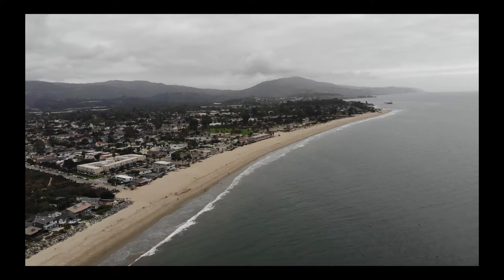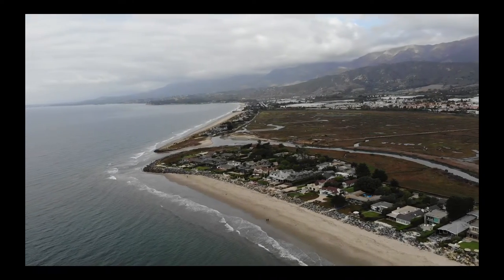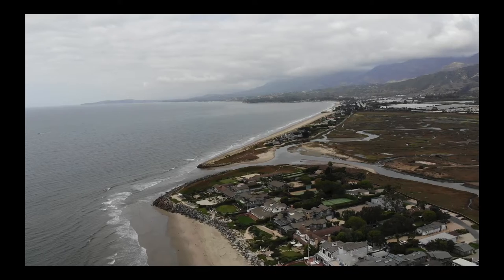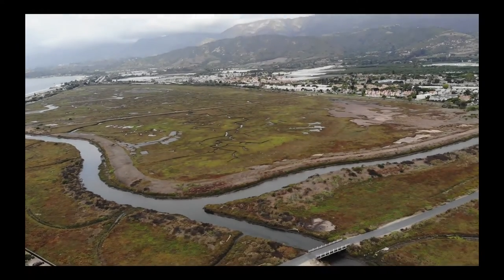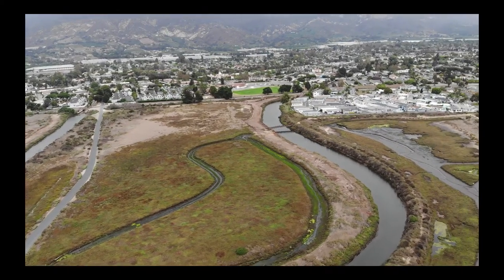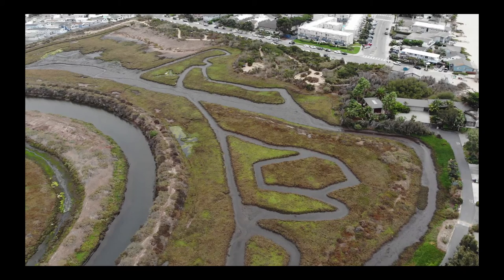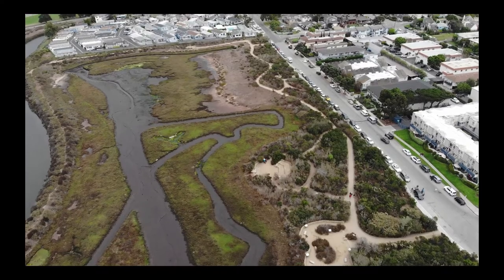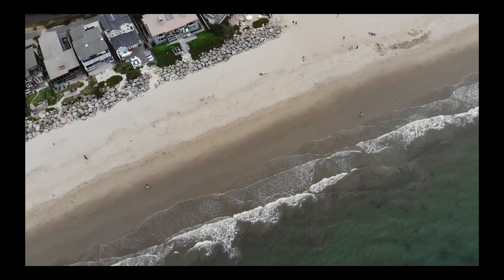Carpinteria & Ash Ave Aerial Overview Tour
Two brief corrections to my narration:

1) The most of the beach where my "Carpinteria State Beach" label is in fact Carpinteria CITY beach (the state beach is more towards the downcoast (right hand side) region of from label).
2) I mention that the "State Lands Commission" is one of the numerous landowners of the salt marsh complex here, but I should have said "Land Trust of Santa Barbara." The State Lands Commission isn't a direct title holder to any of these lands per se.